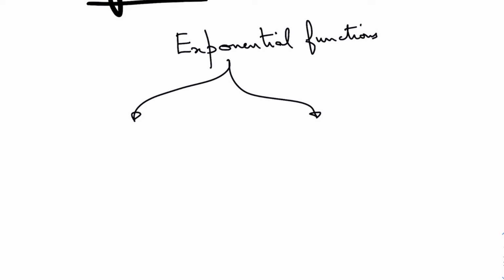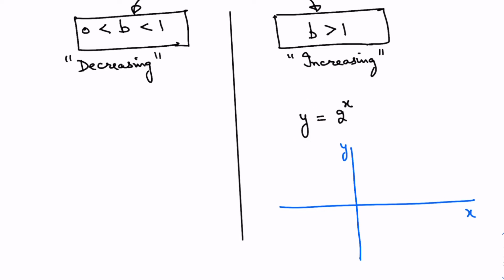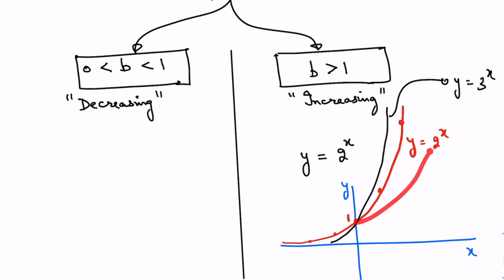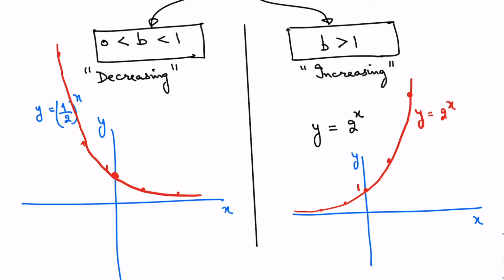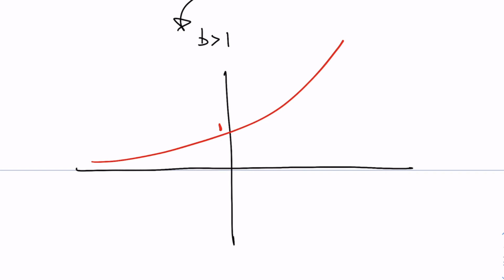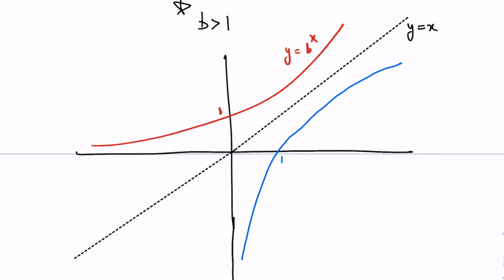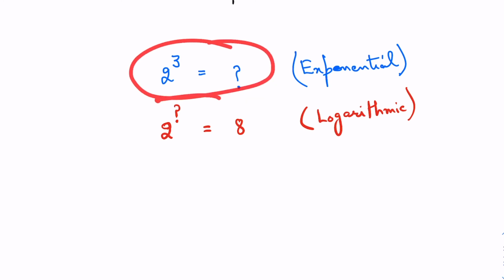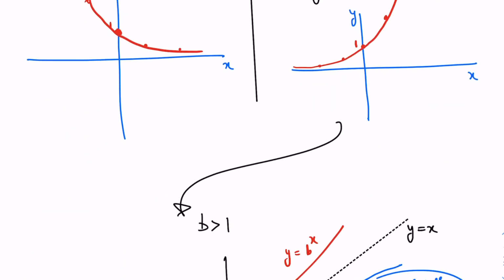Logarithms 1.0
Intro to log function, exponential functions for IIT JEE, NEET